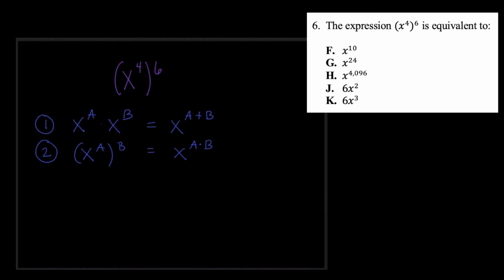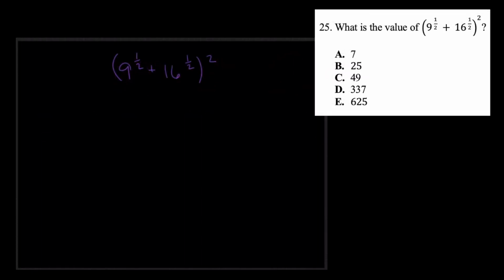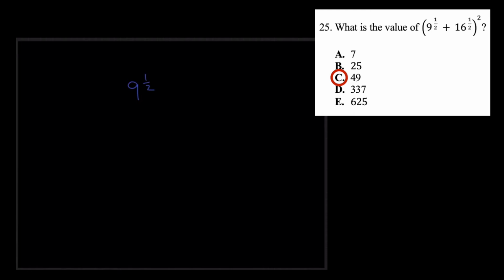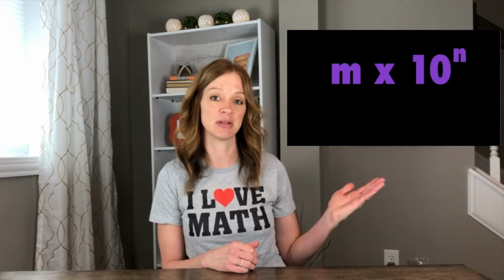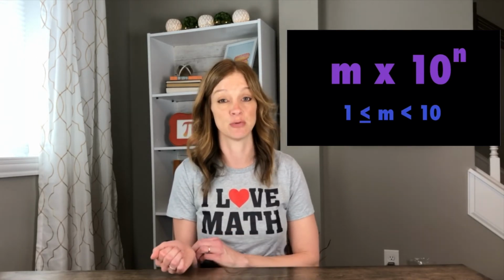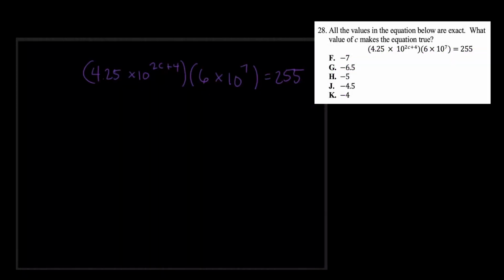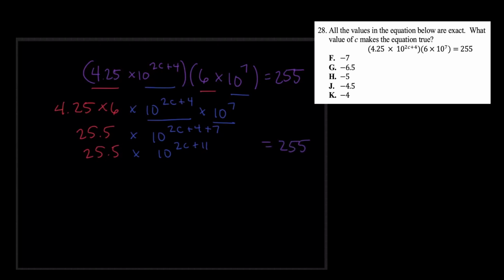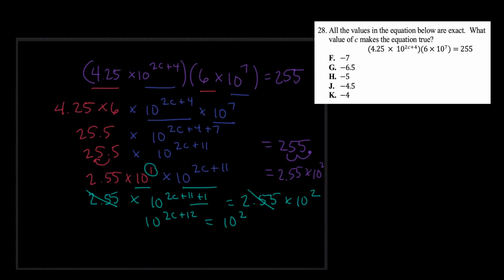ACT Math Questions Solved: Exponents and Scientific Notation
Watch as I explain how to solve three real ACT math problems involving exponents!  One easy, one medium, and one difficult.  This video includes a mini-lesson on scientific notation.